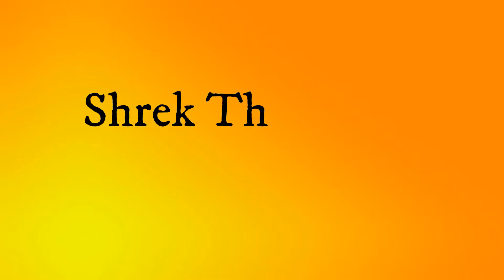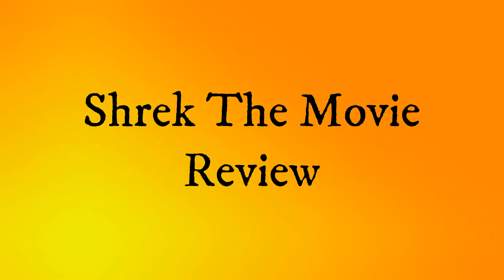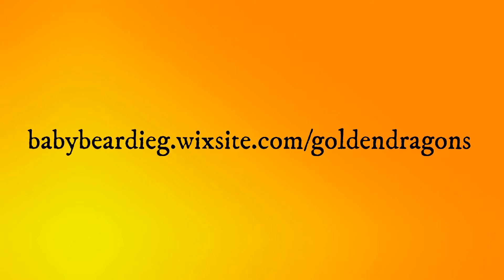Shrek The Movie | Review